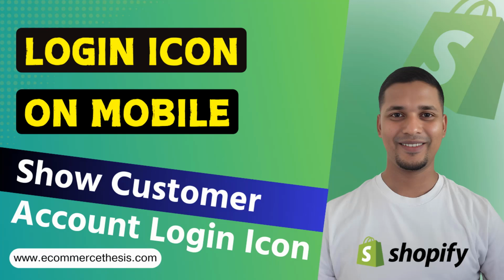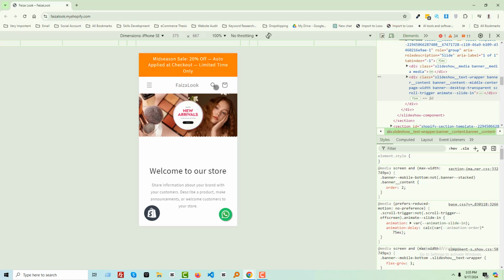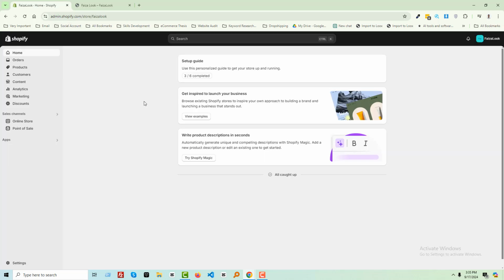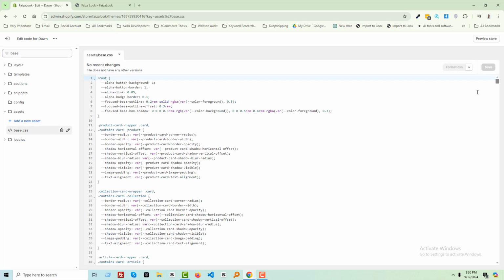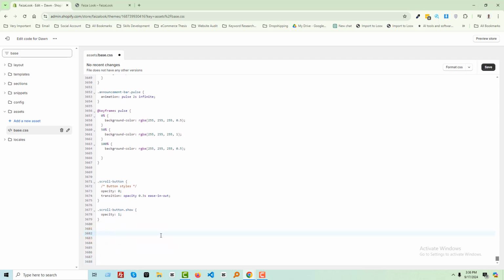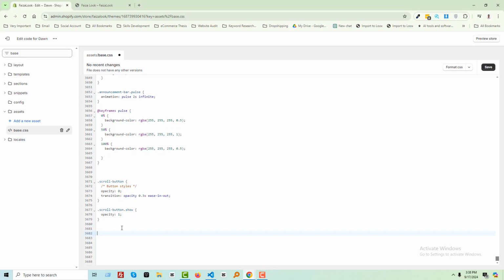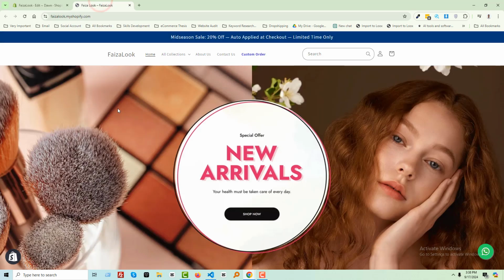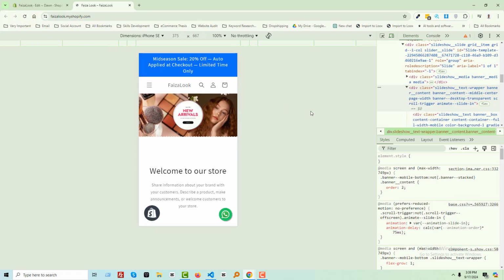How To Show Customer Account Login Icon On Mobile In Shopify ✅ Easy & Fast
💻 Welcome to * How To Show Customer Account Login Icon On Mobile In Shopify ✅ Easy & Fast *

📝 Video Description: Learn how to effortlessly add a customer account login icon to your Shopify store's mobile view. This simple tutorial will guide you through the process, ensuring a seamless experience for your customers. Enhance user engagement and provide easy access to their personal information with this essential feature.

Benefits:

Improved User Experience: Offer a convenient way for customers to access their account and manage their orders.

Increased Customer Loyalty: Foster a positive shopping experience by making it easy for customers to return and shop.

Enhanced Website Functionality: Enhance the overall usability of your Shopify store on mobile devices.